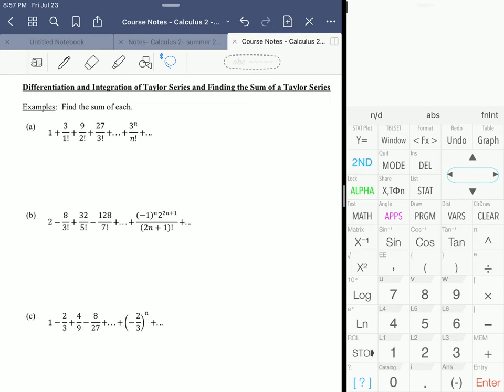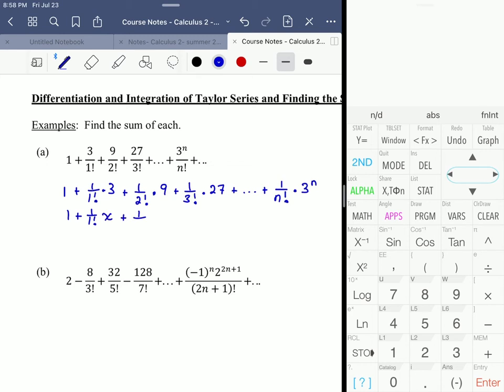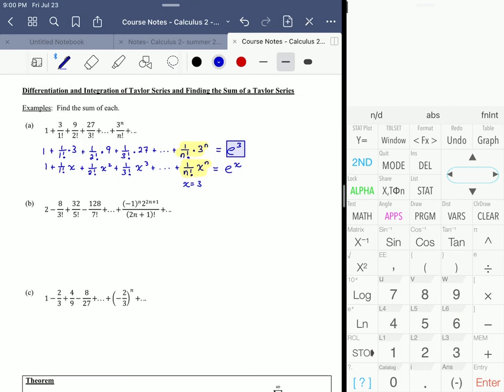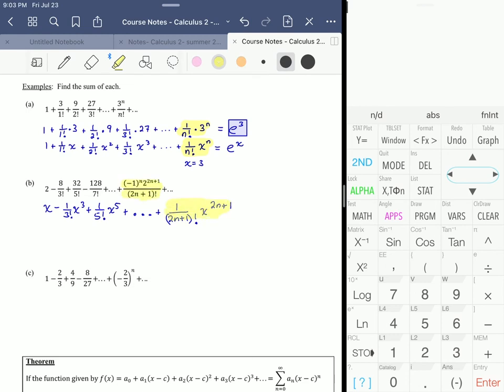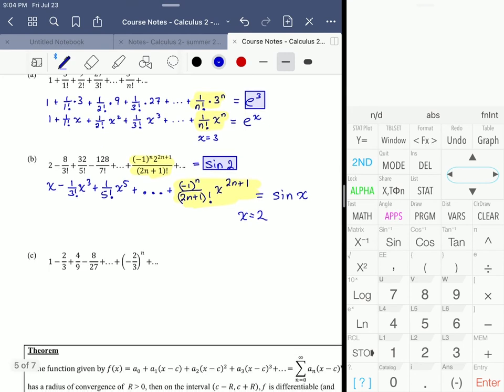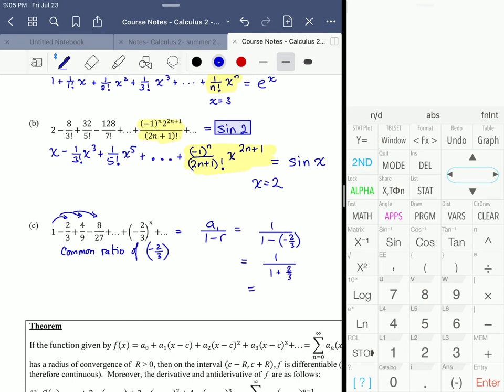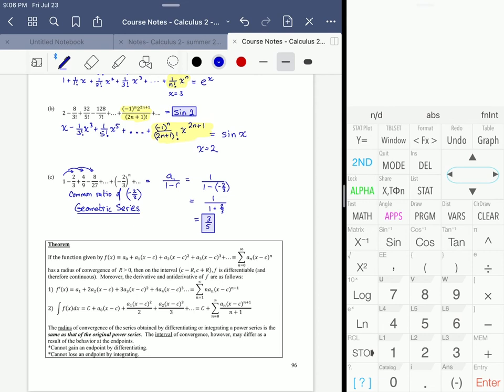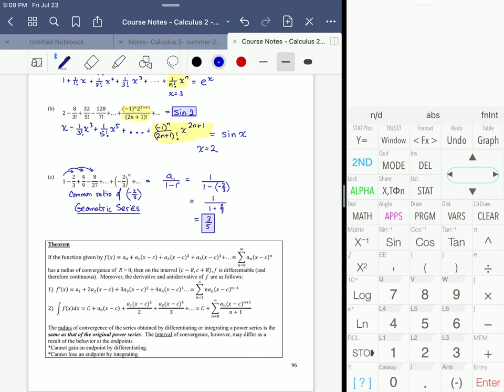Calc 2 Notes 3.3.2 p96 ONLINE